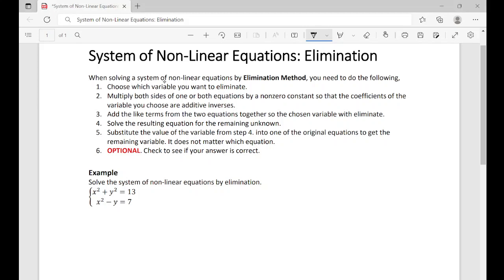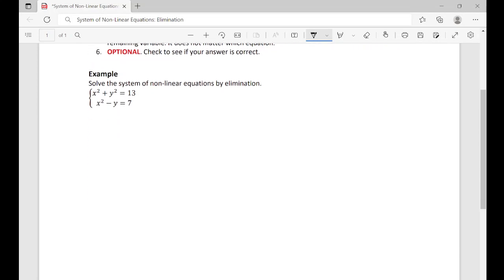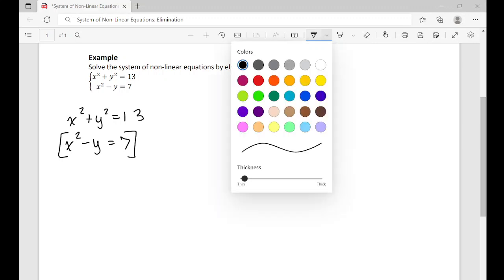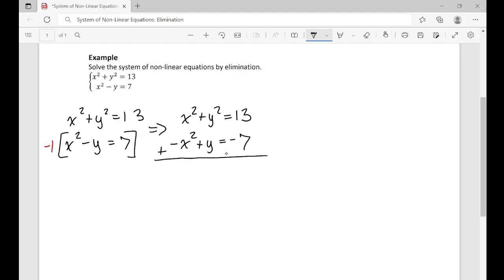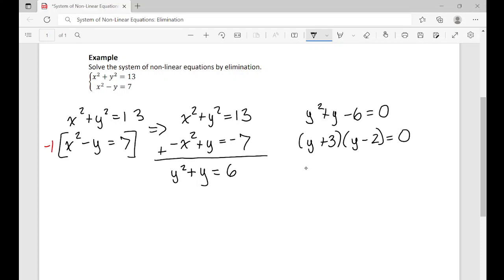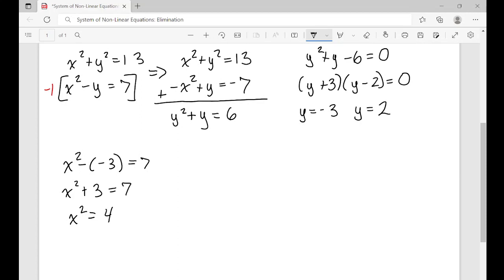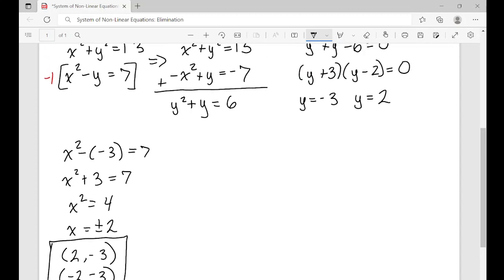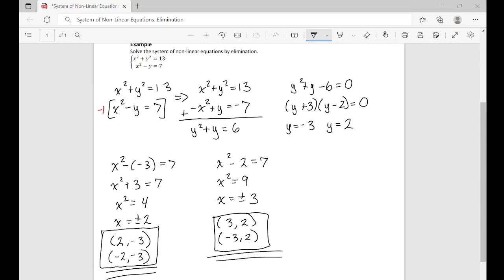System of Non Linear Equations: Elimination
An example showing how to solve a system of non-linear equations using the elimination method.